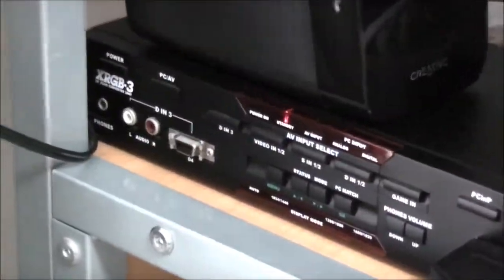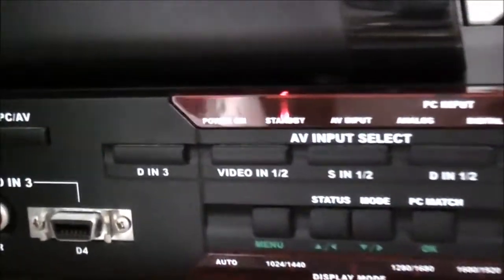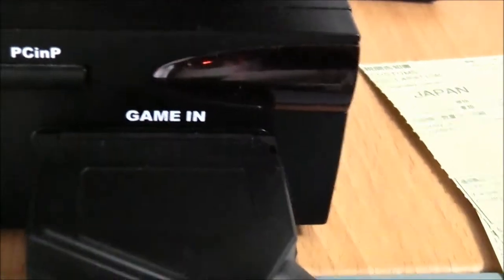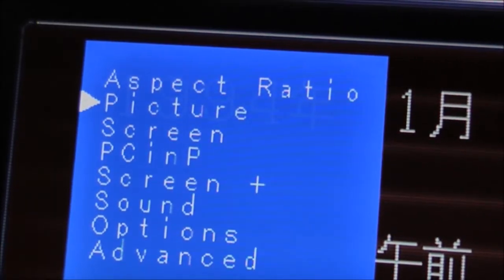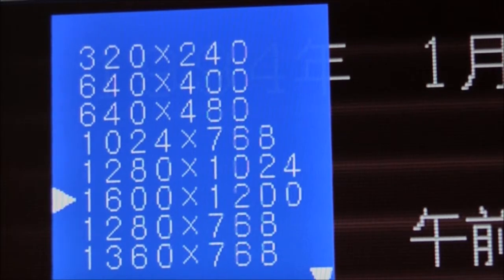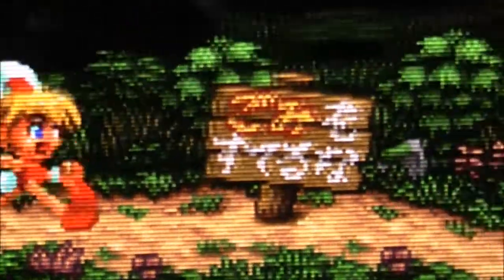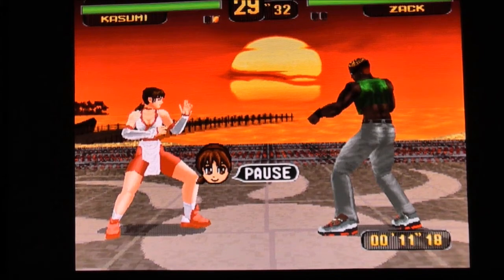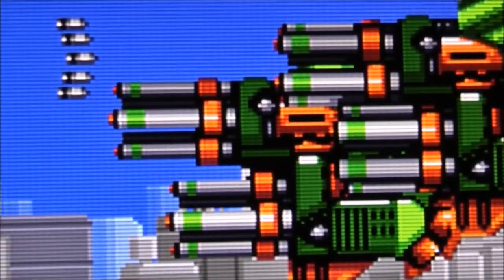Retro Core SS - Vol: 19 - Micomsoft XRGB-3 Up Scan Converter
More hardware this week on Retro Core as we take a look at the XRGB-3 and it's beautiful scan lines.

UPDATE - I've made a new video of the follow-up box, the XRGBmini Framemeister.